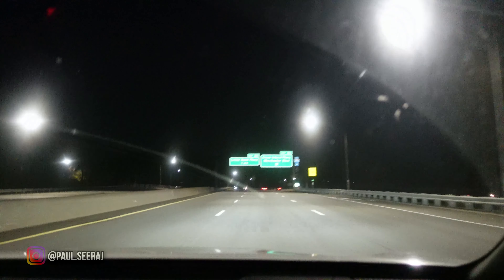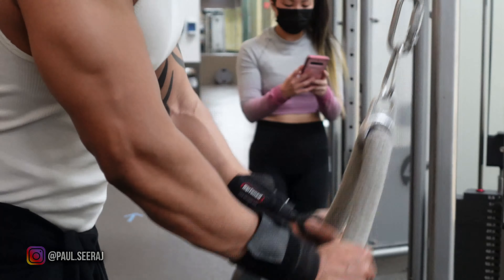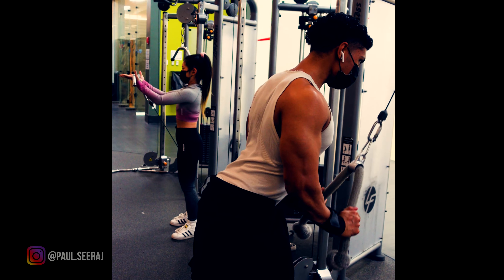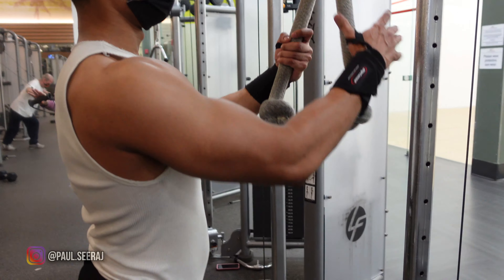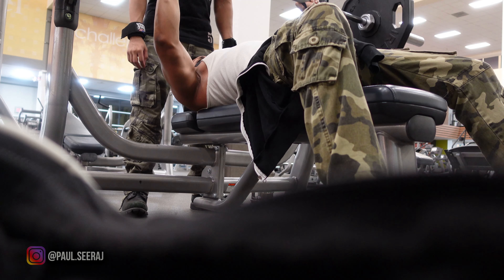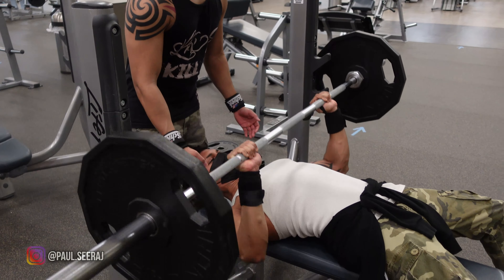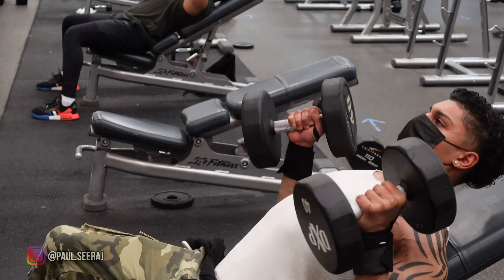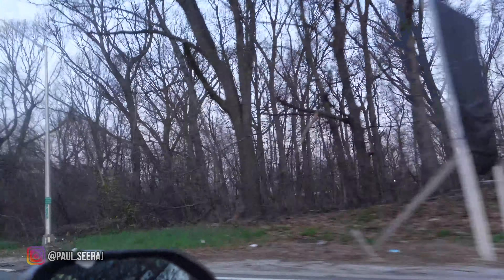Chest & Triceps Workout - Korean BBQ - High Volume Intensity Training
Chest & Triceps 5 AM Workout then followed by a Korean BBQ date I had with my girlfriend.

💥 Beats used in video:
Free Happy Type Beat Good Vibes Chill Pop Piano RapTrap Instrumental